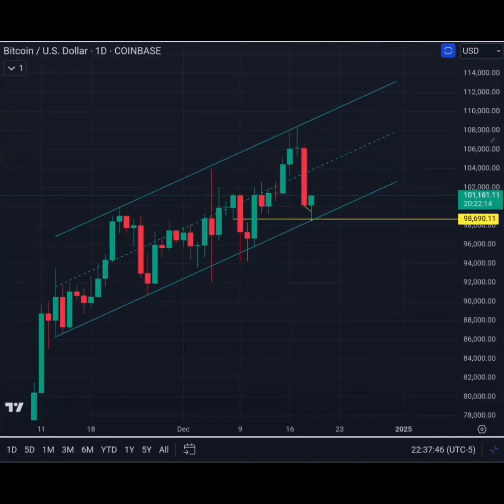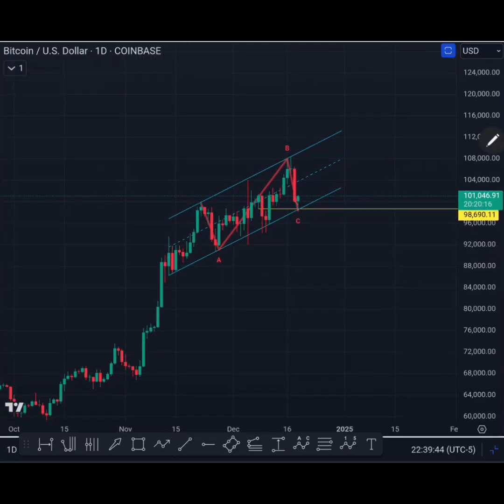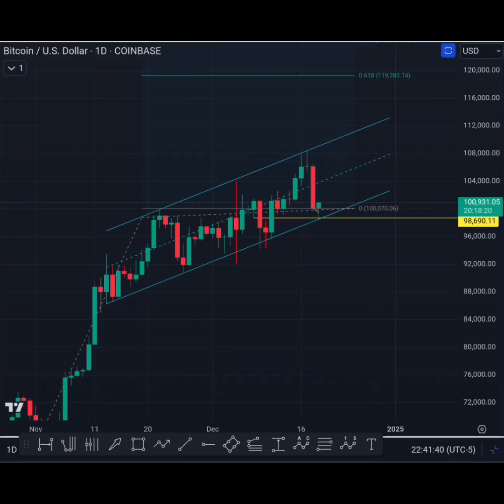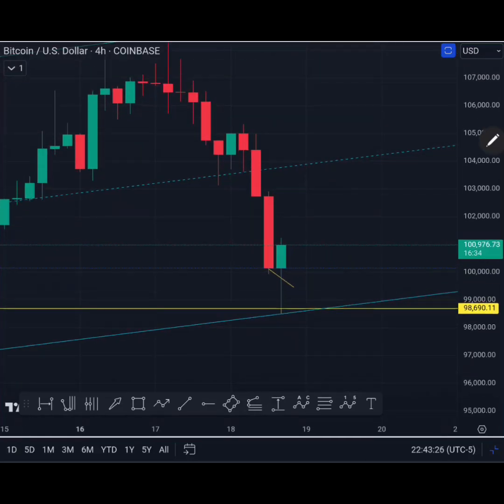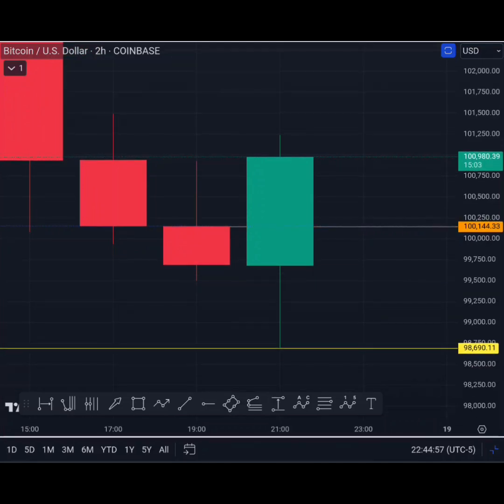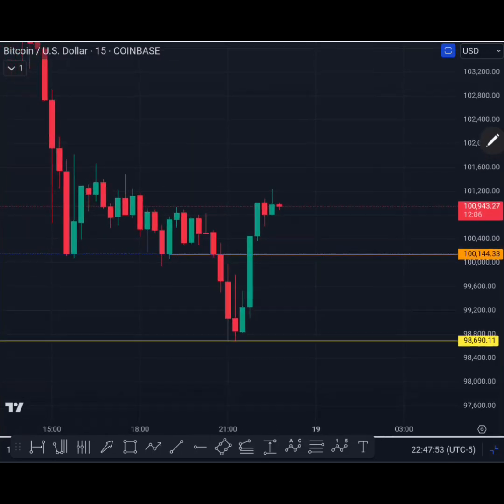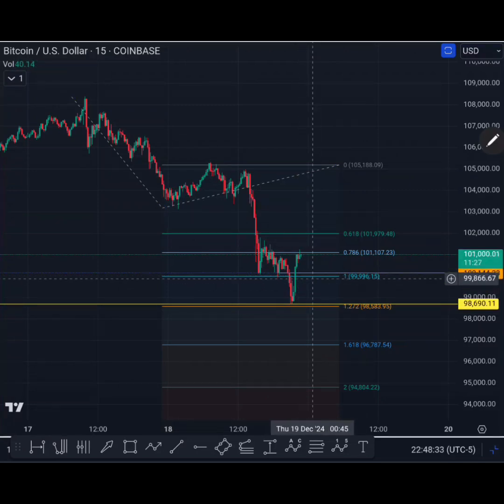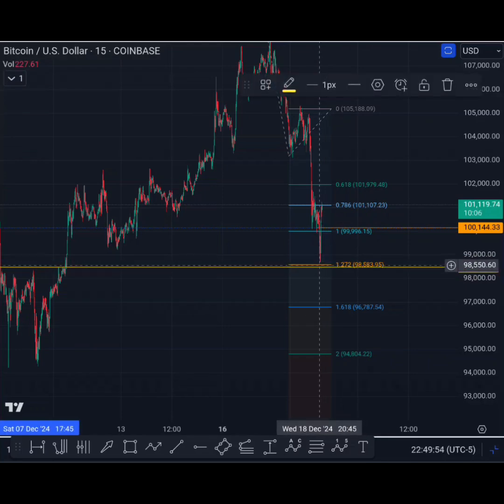Potential set up has arrived into the end of the year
Turn that pitfall into an opportunity as stated in last video